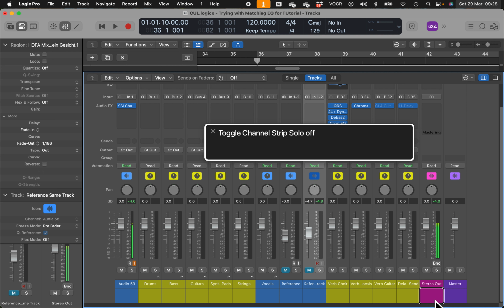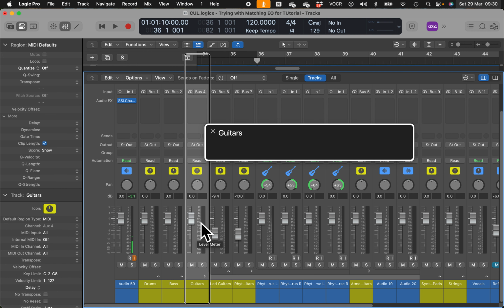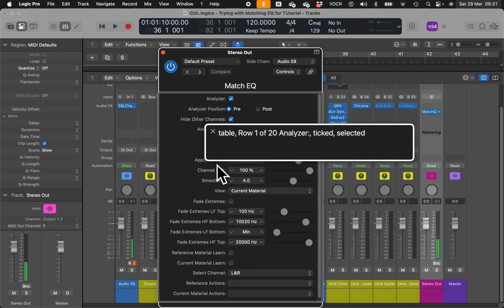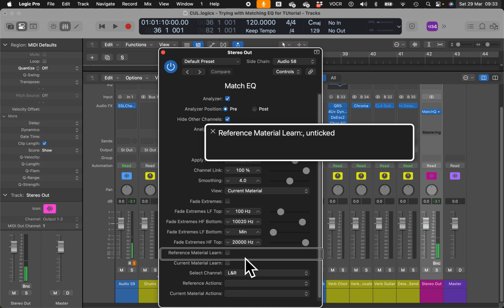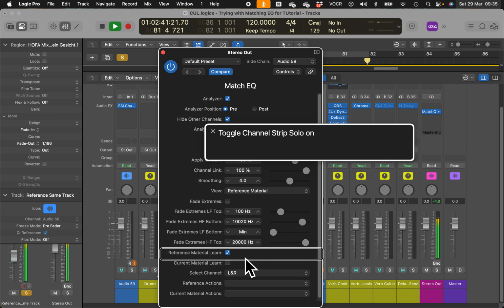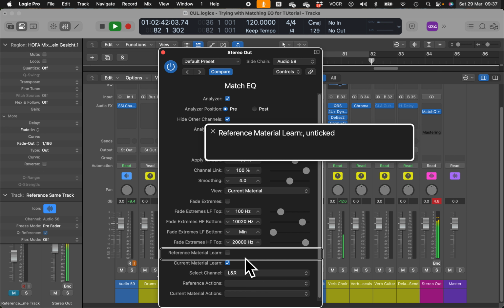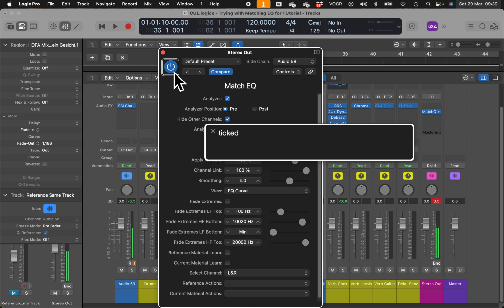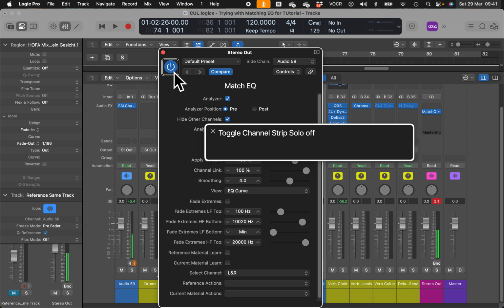How to Use the Match Eq in Logic Pro for Voiceover Users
Hello, music producers and accessibility advocates!

In today’s tutorial, you’ll learn how to use the Match EQ plugin in Logic Pro to shape your sound and achieve a more professional-sounding mix. Whether you're aiming to match the tone of a reference track or bring consistency between different recordings, this plugin is a powerful tool to have in your mixing toolkit. 🎛️🎧

🔍 Match EQ allows you to analyze the frequency spectrum of one audio file and apply that EQ curve to another. This is incredibly useful for matching vocal takes recorded in different environments, copying the tone of your favorite track, or simply fixing inconsistencies in your project. You’ll learn how to capture a reference, apply the curve, and fine-tune your sound — all while using VoiceOver.

🛠 This tutorial is specifically designed for blind and visually impaired users. We guide you step-by-step through the entire process using VoiceOver on macOS, making sure every function of Match EQ is clearly explained and accessible.